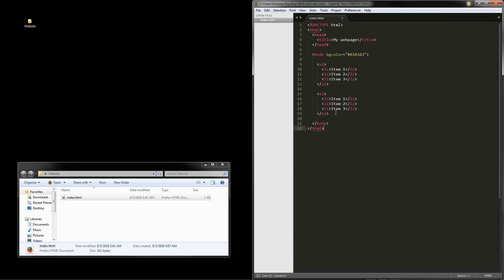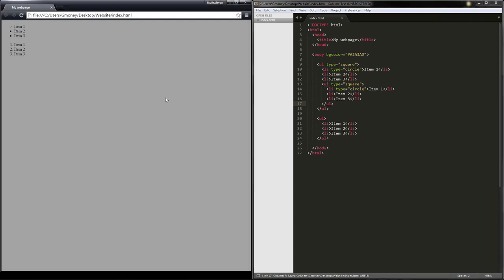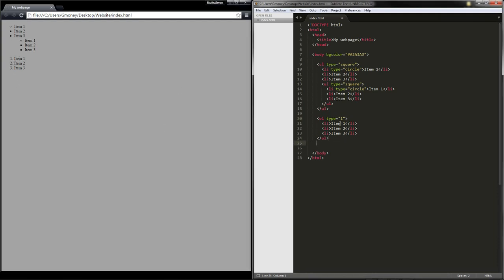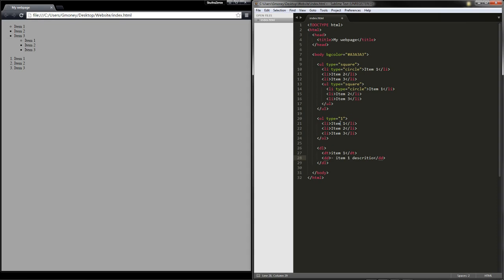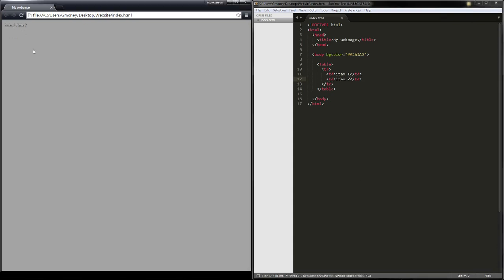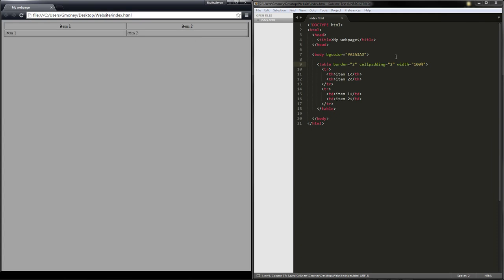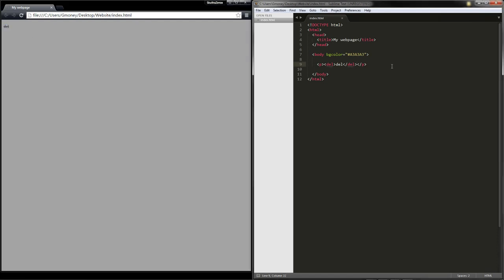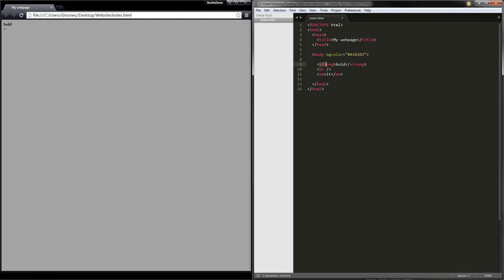Web Development for beginners HTML (Part 3) | Last of HTML5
In this part of my web development series we finish off the basics of HTML. This gets us ready for part 4 where we start to learn CSS.